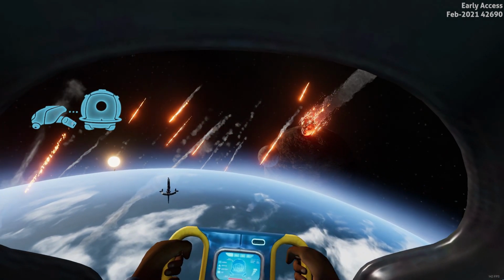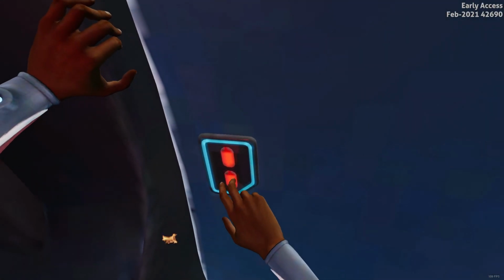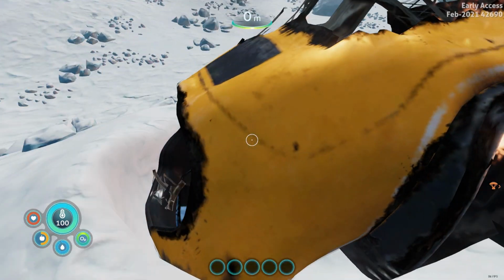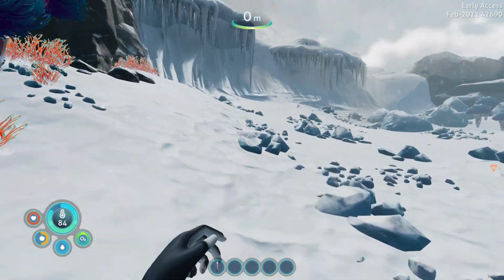Subnautica Below Zero - Getting Started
Subnautica Below Zero is released on Friday 14th May 2021, so we have our Getting Started guide ready and waiting for you.  Join us as we journey through the game with an easy to follow guide on how to survive in the cold chilly depths.